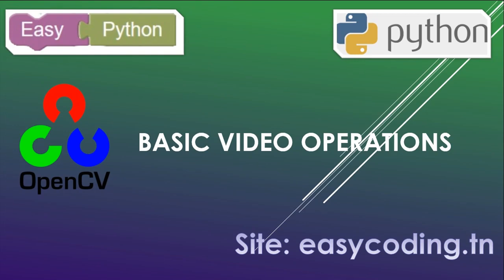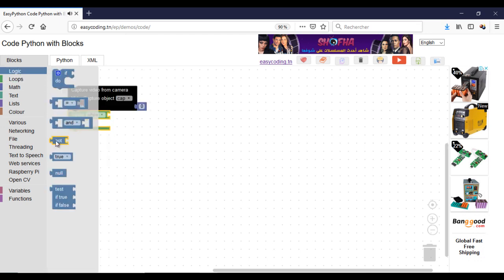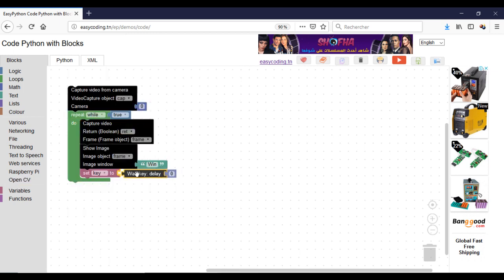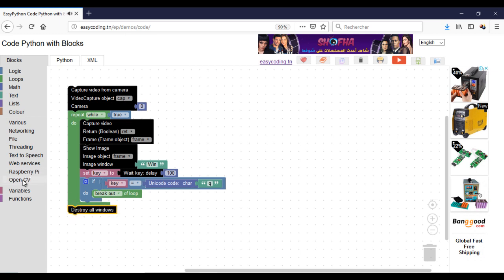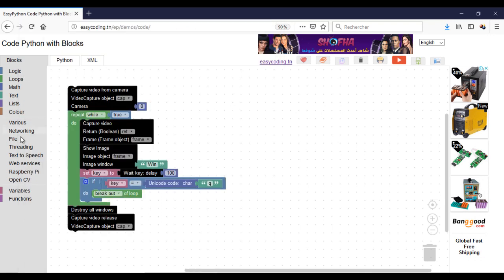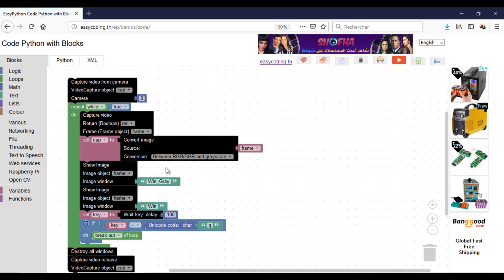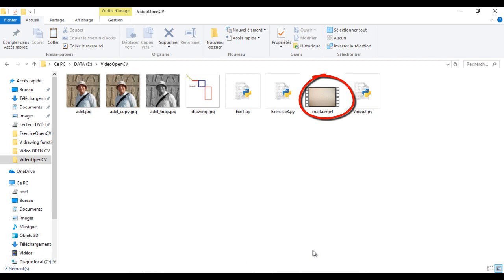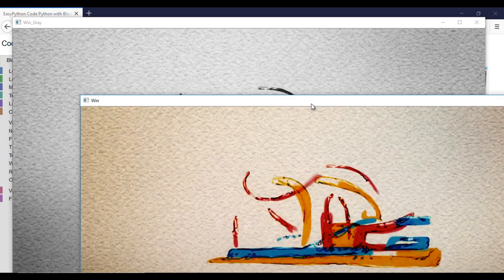Easy OpenCV tutorial 3: Basic video operations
In this video, we will see basic video operation with OPENCV. They will be very useful later for face and object recognition.

Site that you will use: easycoding.tn